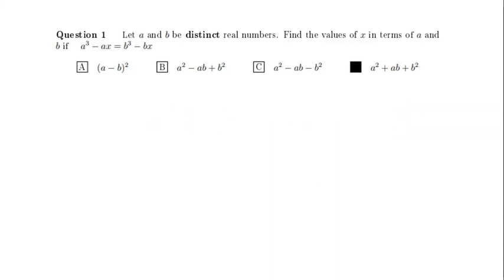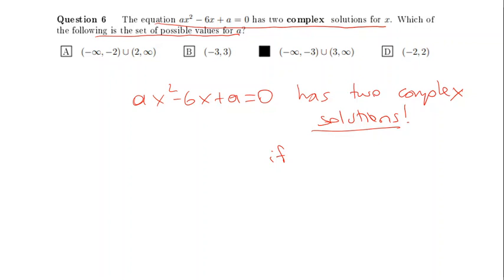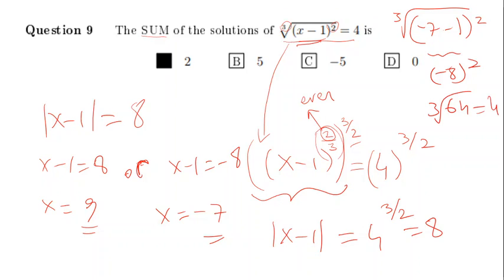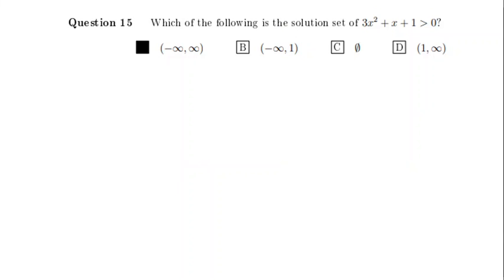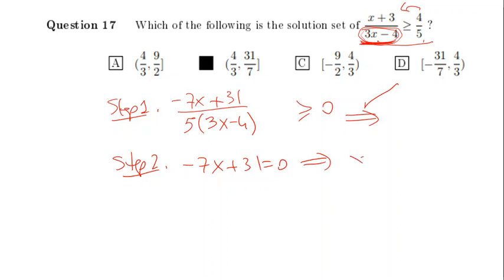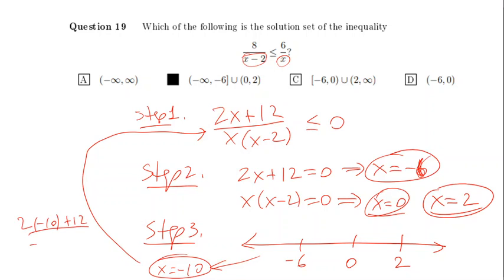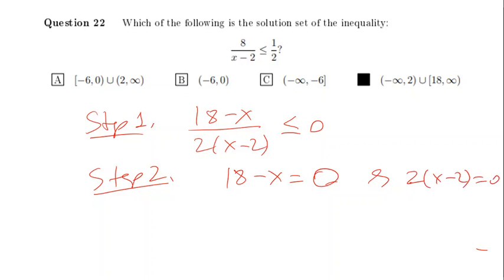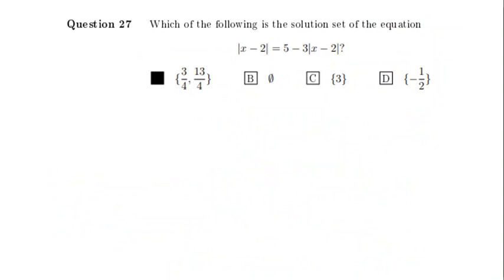Math 111 for Eng. Track Chapter 2 and 3- Review Exercises (1-26)